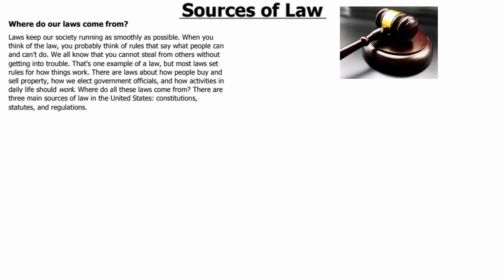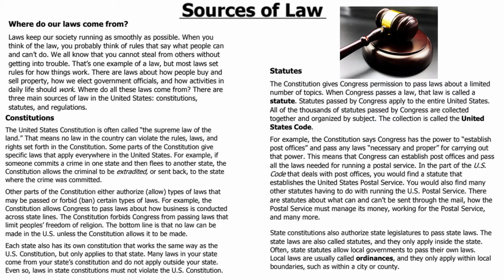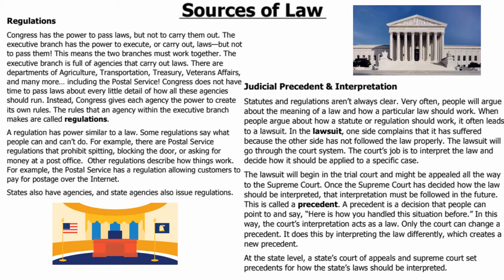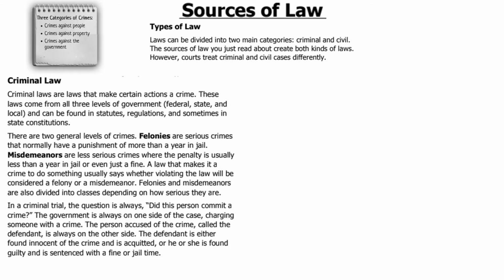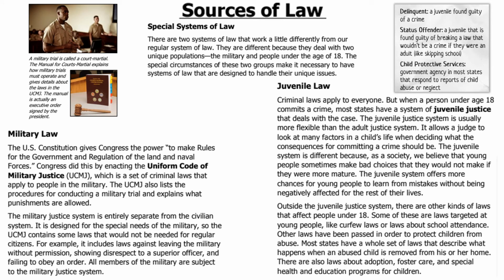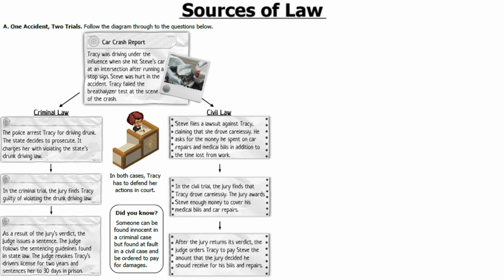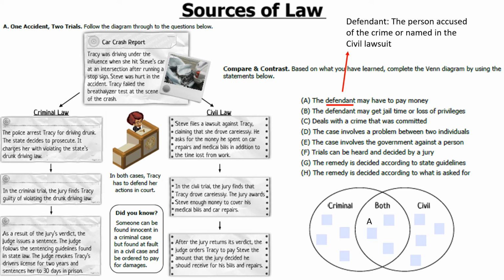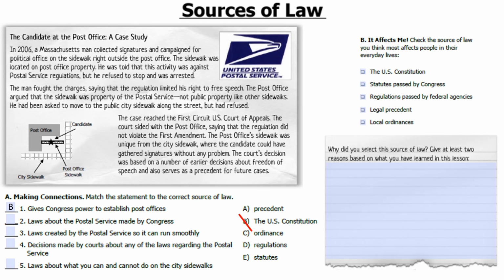Sources of Law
Mr. Rerko's lesson about Sources of Law. From iCivics.org